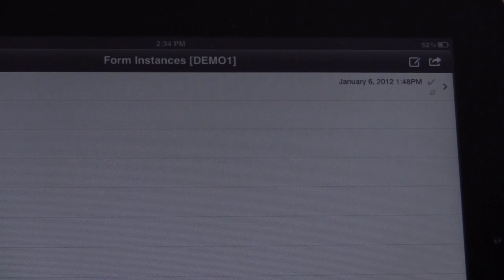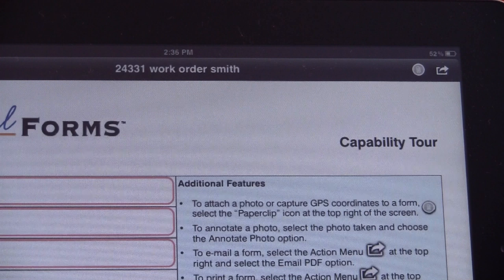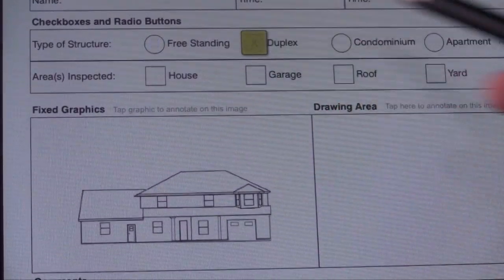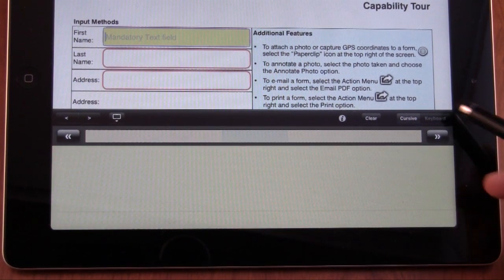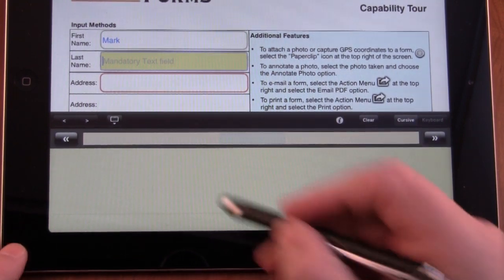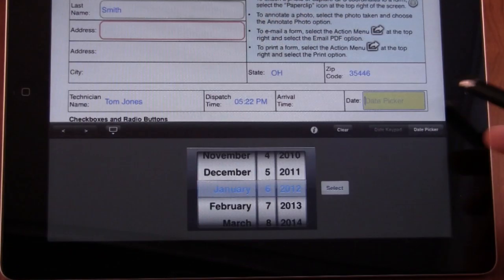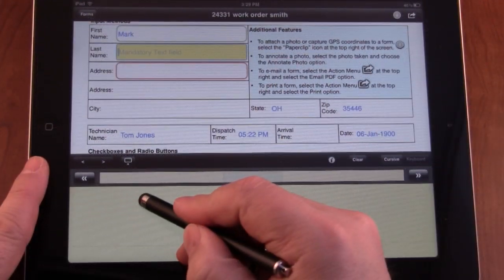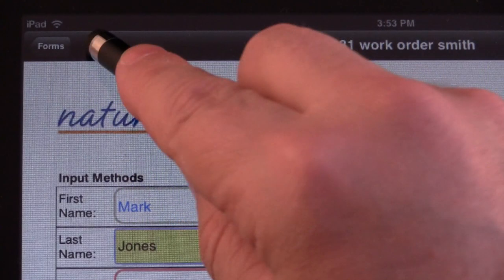Filling Out Forms